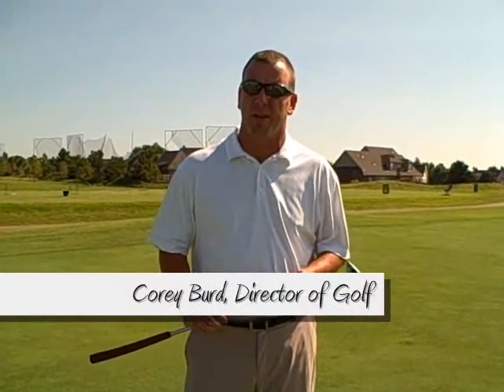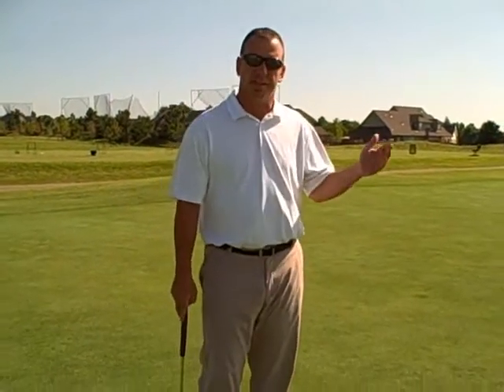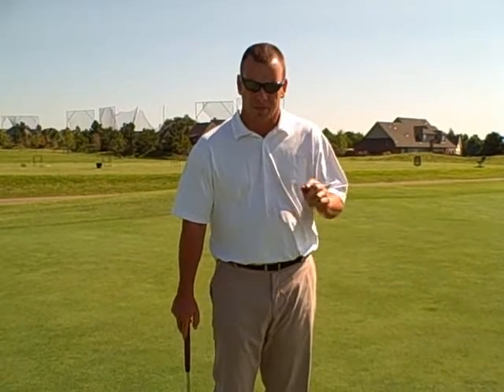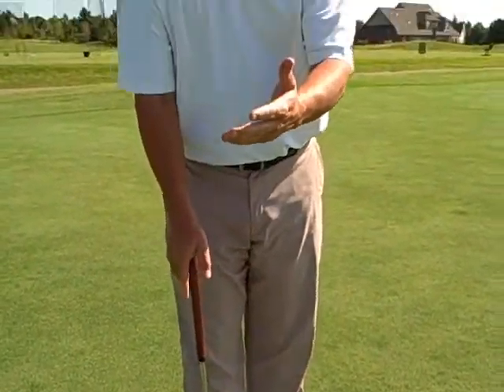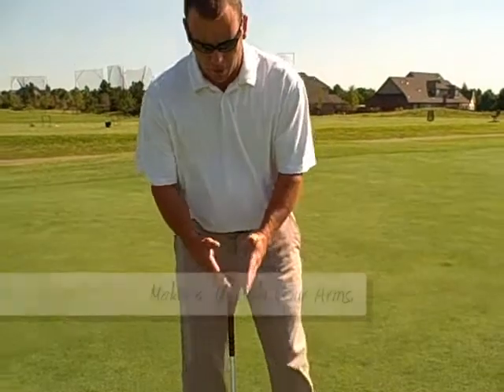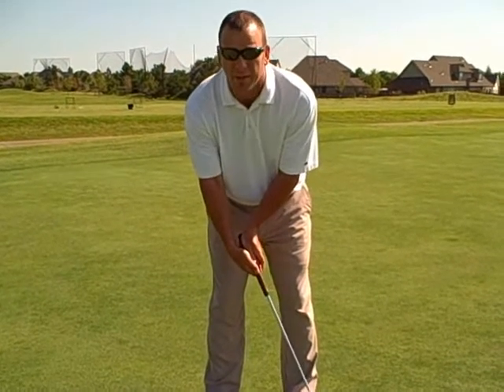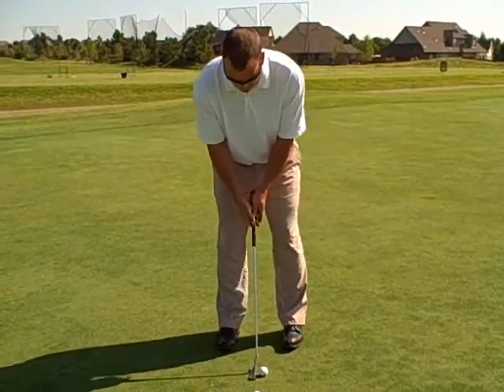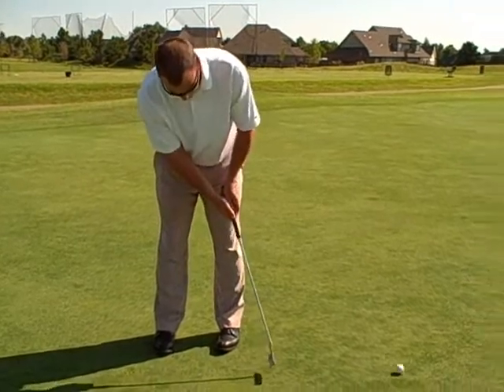Bailey Ranch Golf Tips - Putting, the "Y"